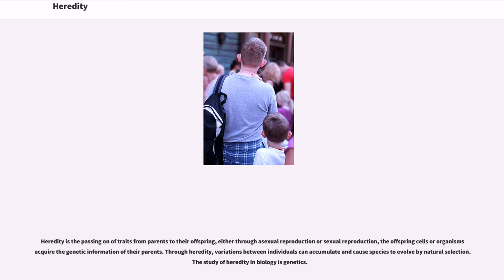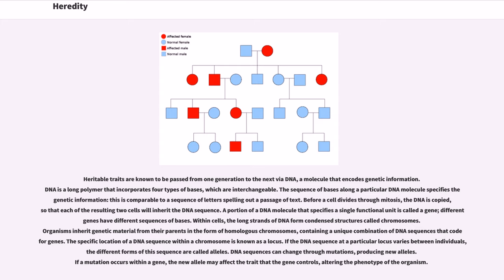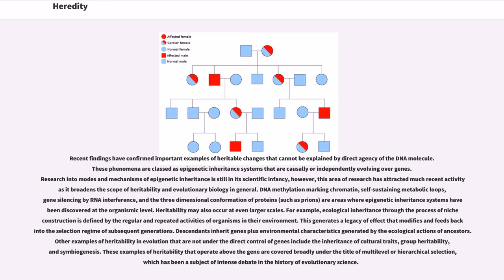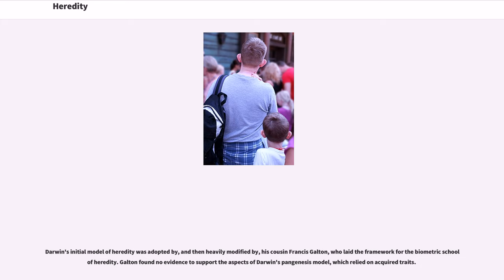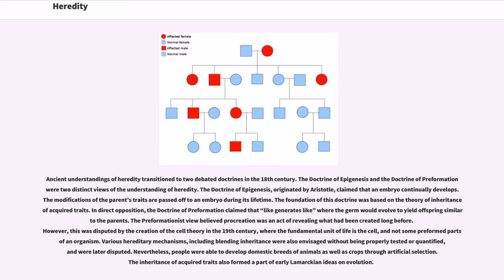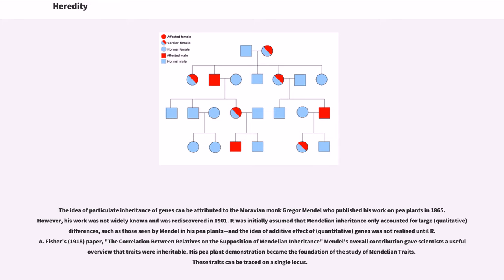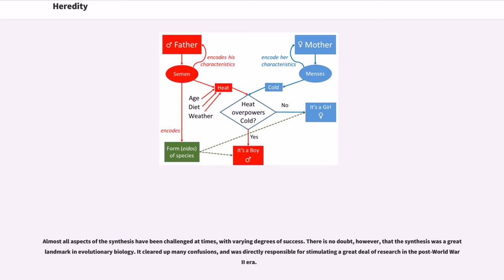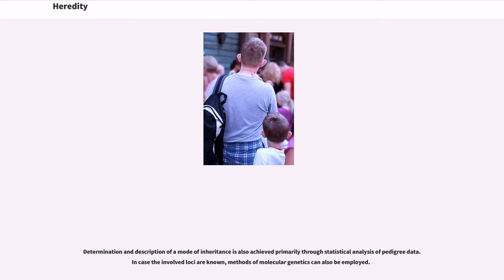Heredity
Heredity is the passing on of traits from parents to their offspring, either through asexual reproduction or sexual reproduction, the offspring cells or organisms acquire the genetic information of their parents. Through heredity, variations between individuals can accumulate and cause species to evolve by natural selection. The study of heredity in biology is genetics.

In humans, eye color is an example of an inherited characteristic: an individual might inherit the "brown-eye trait" from one of the parents. Inherited traits are controlled by genes and the complete set of genes within an organism's genome is called its genotype.

The complete set of observable traits of the structure and behavior of an organism is called its phenotype. These traits arise from the interaction of its genotype with the environment. As a result, many aspects of an organism's phenotype are not inherited. For example, suntanned skin comes from the interaction between a person's phenotype and sunlight; thus, suntans are not passed on to people's children. However, some people tan more easily than others, due to differences in their genotype: a striking example is people with the inherited trait of albinism, who do not tan at all and are very sensitive to sunburn.

Heritable traits are known to be passed from one generation to the next via DNA, a molecule that encodes genetic information. DNA is a long polymer that incorporates four types of bases, which are interchangeable. The sequence of bases along a particular DNA molecule specifies the genetic information: this is comparable to a sequence of letters spelling out a passage of text. Before a cell divides through mitosis, the DNA is copied, so that each of the resulting two cells will inherit the DNA sequence. A portion of a DNA molecule that specifies a single functional unit is called a gene; different genes have different sequences o...